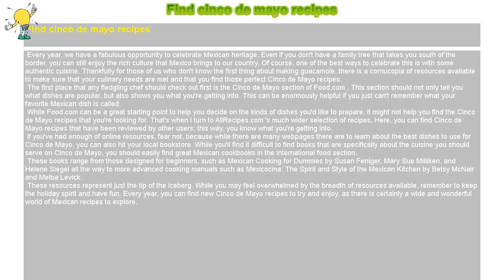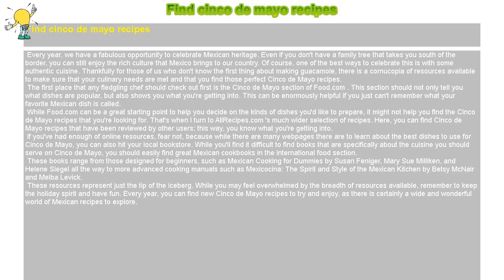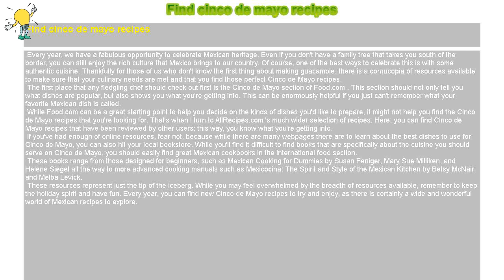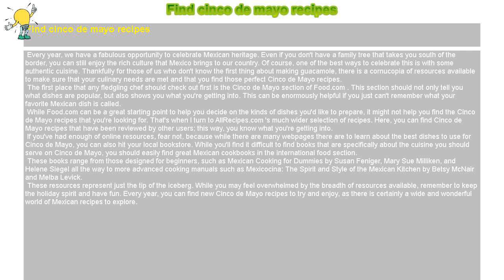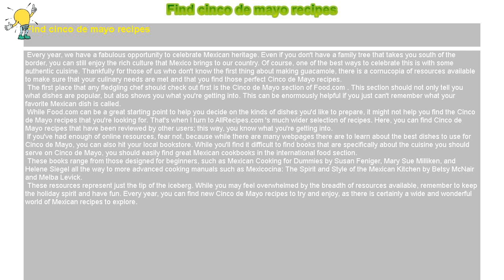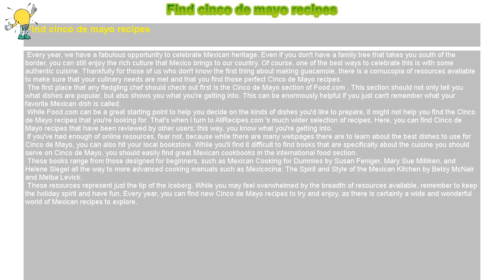How to : Find cinco de mayo recipes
Find cinco de mayo recipes

 Every year, we have a fabulous opportunity to celebrate Mexican heritage. Even if you don't have a family tree that takes you south of the border, you can still enjoy the rich culture that Mexico brings to our country. Of course, one of the best ways to celebrate this is with some authentic cuisine. Thankfully for those of us who don't know the first thing about making guacamole, there is a cornucopia of resources available to make sure that your culinary needs are met and that you find those perfect Cinco de Mayo recipes.

 The first place that any fledgling chef should check out first is the Cinco de Mayo section of Food.com . This section should not only tell you what dishes are popular, but also shows you what you're getting into. This can be enormously helpful if you just can't remember what your favorite Mexican dish is called.

 While Food.com can be a great starting point to help you decide on the kinds of dishes you'd like to prepare, it might not help you find the Cinco de Mayo recipes that you're looking for. That's when I turn to AllRecipes.com 's much wider selection of recipes. Here, you can find Cinco de Mayo recipes that have been reviewed by other users; this way, you know what you're getting into.

 If you've had enough of online resources, fear not, because while there are many webpages there are to learn about the best dishes to use for Cinco de Mayo, you can also hit your local bookstore. While you'll find it difficult to find books that are specifically about the cuisine you should serve on Cinco de Mayo, you should easily find great Mexican cookbooks in the international food section.

 These books range from those designed for beginners, such as Mexican Cooking for Dummies by Susan Feniger, Mary Sue Milliken, and Helene Siegel all the way to more advanced cooking manuals such as Mexicocina: The Spirit and Style of the Mexican Kitchen by Betsy McNair and Melba Levick.

 These resources represent just the tip of the iceberg. While you may feel overwhelmed by the breadth of resources available, remember to keep the holiday spirit and have fun. Every year, you can find new Cinco de Mayo recipes to try and enjoy, as there is certainly a wide and wonderful world of Mexican recipes to explore.